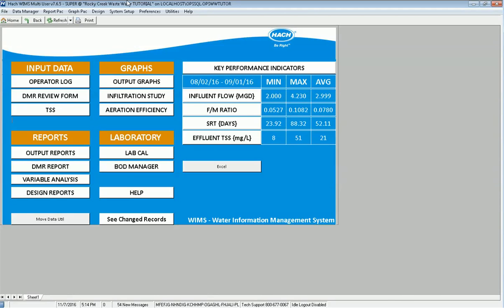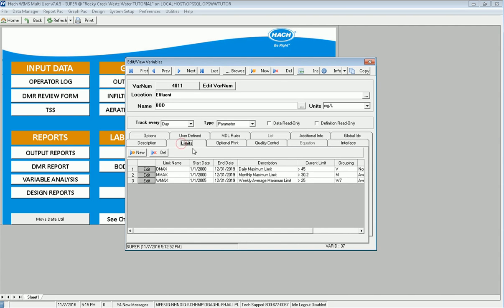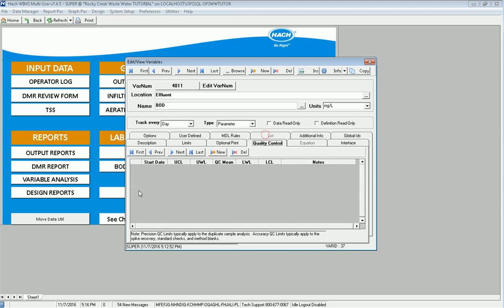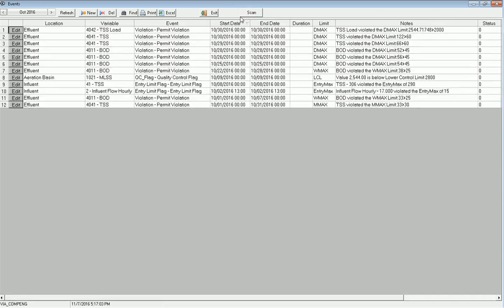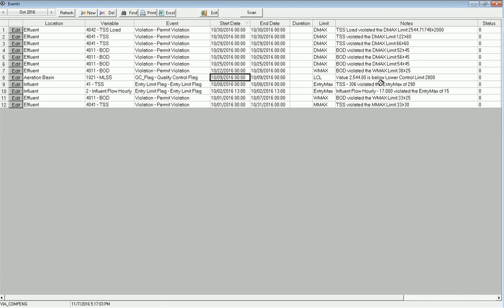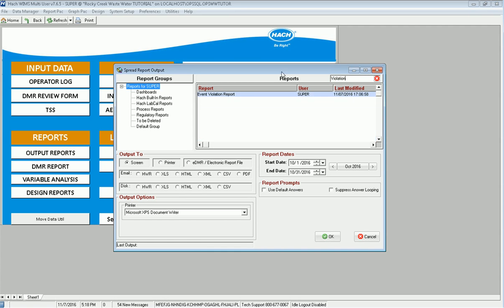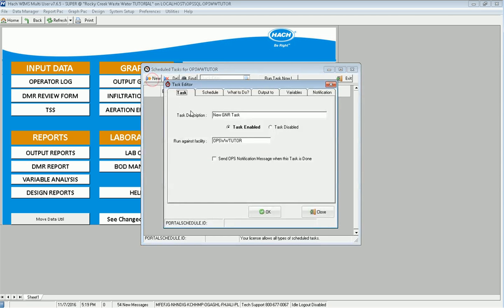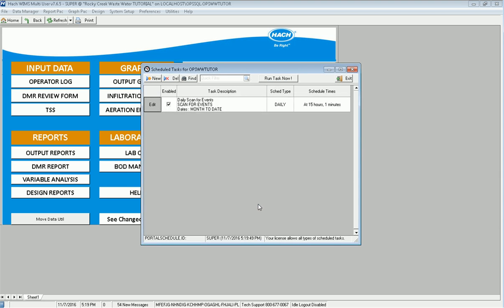CompEngine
Introduction to the Hach WIMS Compliance Engine.  Covers:
 - Setup of Limits
 - Running the Compliance Engine and reviewing Events
 - Reporting Compliance Engine Events using Spread Reports
 - How to schedule (autorun) the Compliance Engine